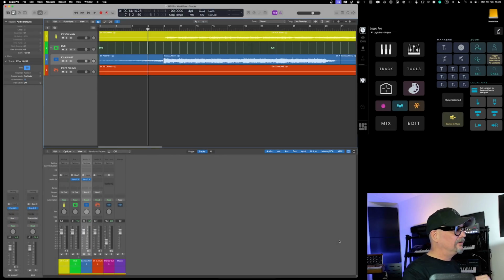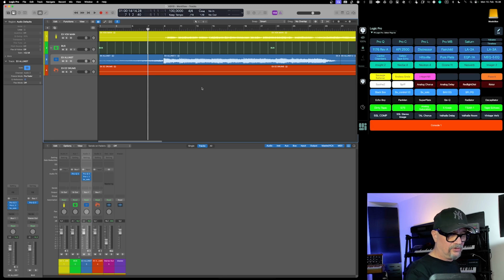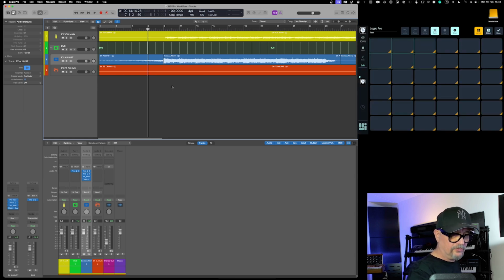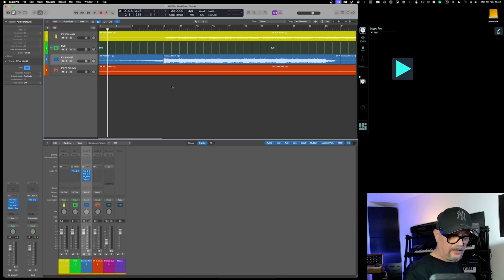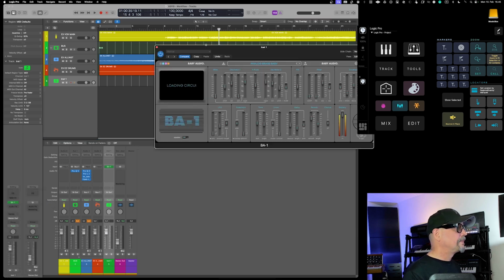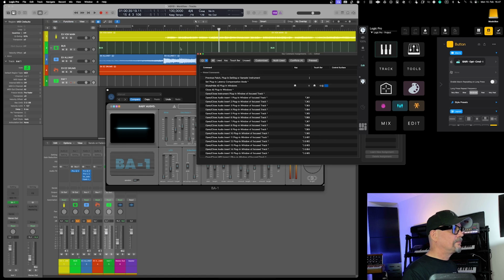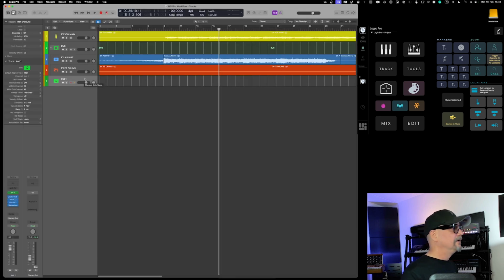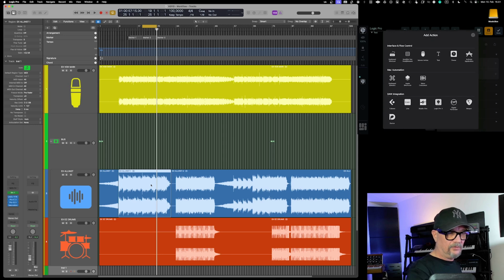How Metagrid Pro Will Make Your Logic Pro Workflow FASTER!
In this video, I introduce MetaGrid Pro, a powerful tool for optimizing your Logic Pro workflow. I'll walk you through the high-level setup and show you how to integrate MetaGrid Pro with Logic Pro for a seamless production experience.

As part of the demo, I'll demonstrate how to create custom buttons to trigger three essential actions:
🎛️ Fader Controller
🔄 Switch between Tracks and Mixer View
🎵 Show/Hide Instruments and Plug-In's

Whether you're a Logic Pro user looking to speed up your workflow or just getting started with MetaGrid Pro, this video will help you unlock new levels of efficiency!